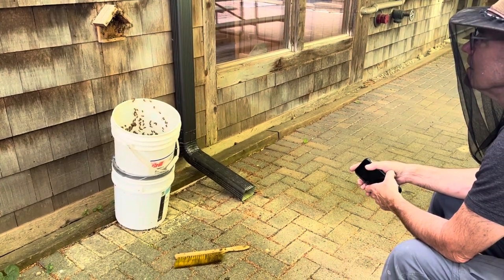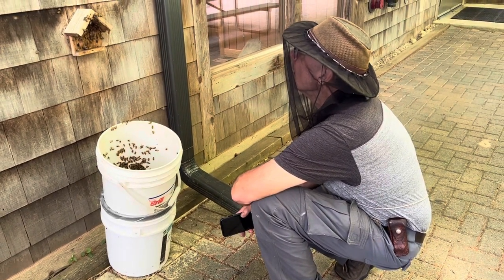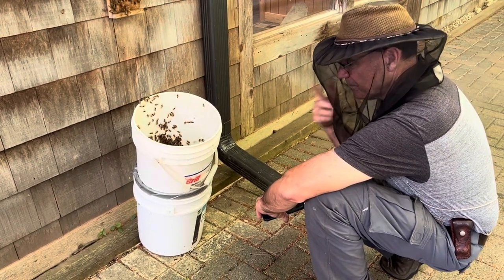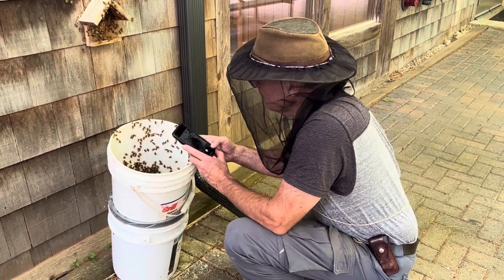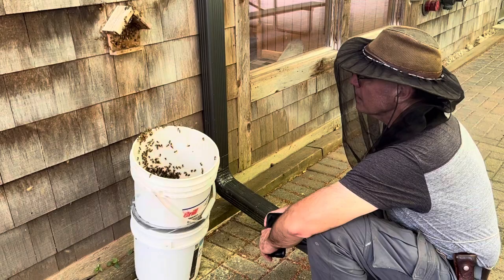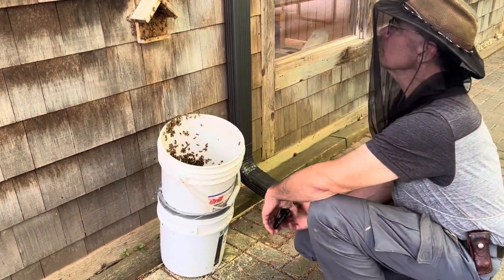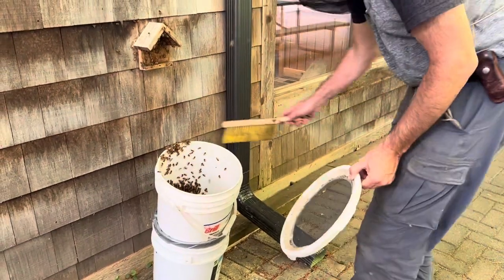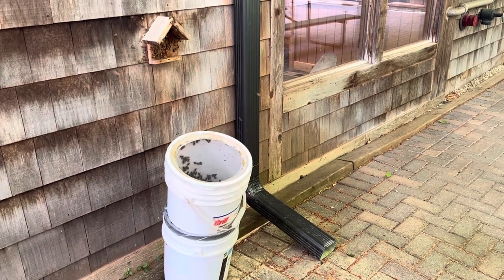QH Swarm 3